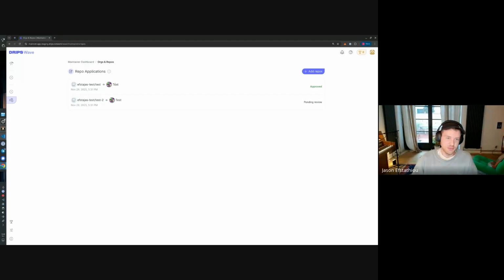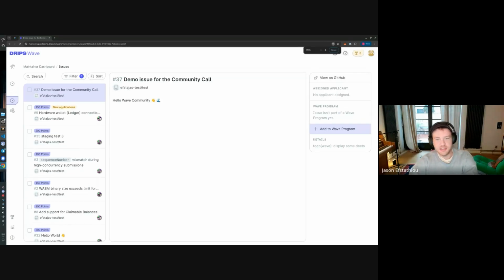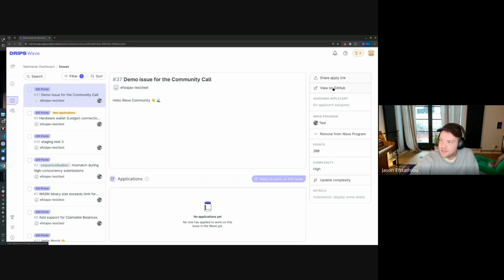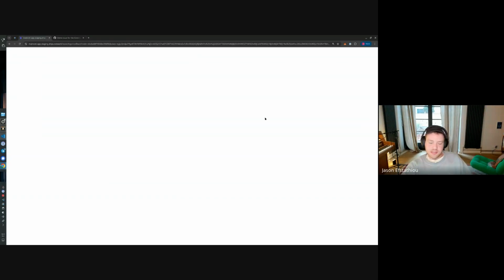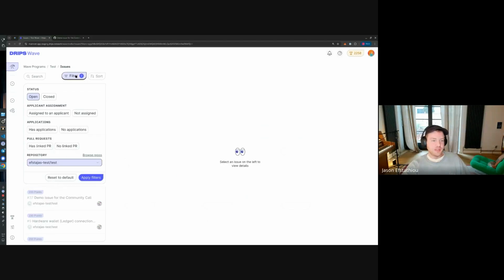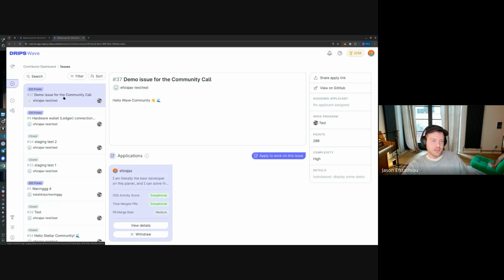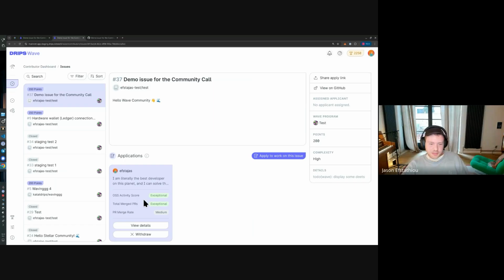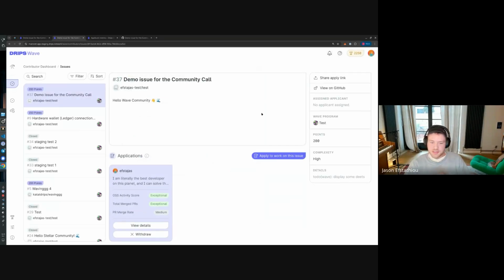Stellar Wave #1 Community Call: Walkthrough & Q&A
Welcome to the official recording of the Stellar Wave #1 Community Call! 🌊

Stellar Wave #1 is a 10-day open-source contribution sprint where developers earn points and on-chain rewards for merging PRs and solving issues. Whether you are a maintainer looking to grow your project or a contributor ready to dive into the Stellar ecosystem, this call covers everything you need to succeed.

In this session, we discuss:

The Maintainer Flow: How to sync your GitHub repos and add high-quality issues with appropriate complexity levels.

The Contributor Journey: Browsing funded repos by language (Rust, TypeScript, etc.) and writing winning applications.

Official Timelines: Key dates for maintainer registration and the 10-day contribution window starting January 21st.

Reward Distribution: How points translate into rewards

Bonus Points Campaign: How to earn an extra 100 bonus points through our new social media challenge.

Timestamps:

0:00 – Introduction to the Drips Wave platform
0:15 – Maintainer Demo: Adding repos and syncing GitHub
0:45 – Setting issue complexity and point allocation
1:58 – Contributor Demo: Exploring waves and project budgets
2:30 – Finding issues and the application process
6:10 – Important: Identity verification (KYC) and payout settings
8:55 – Community Q&A: Reward farming, skill sets, and more
10:25 – Stellar Wave #1: Registration and Sprint timelines